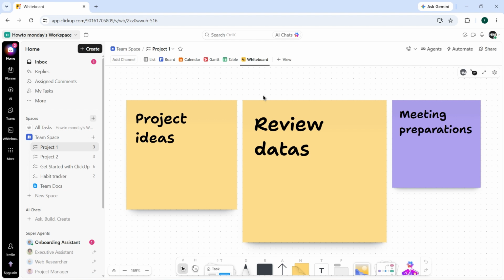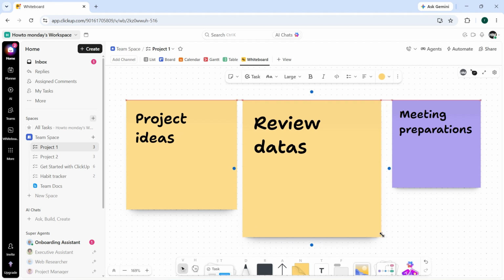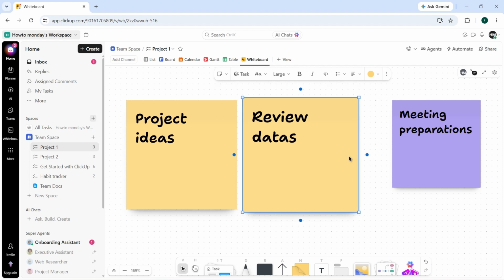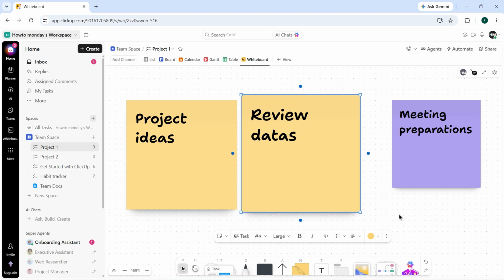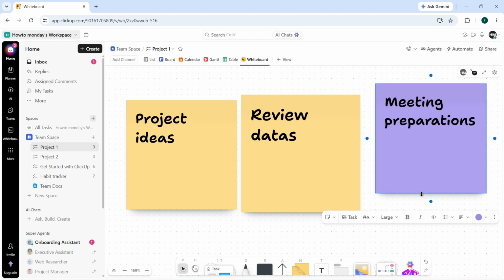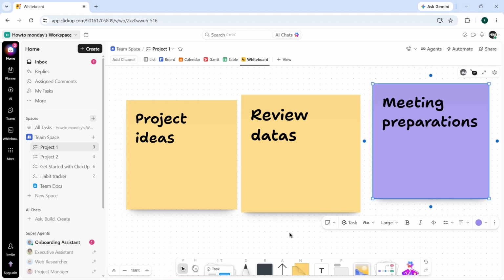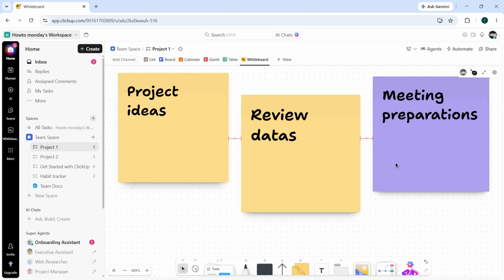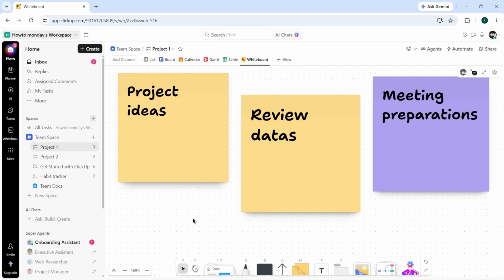How to Resize Whiteboard Elements in ClickUp [Quick Guide]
Learn how to resize Whiteboard elements in ClickUp to create clearer layouts and improve visual organization. Adjust the size of shapes, text, images, and other objects to better fit your workspace.